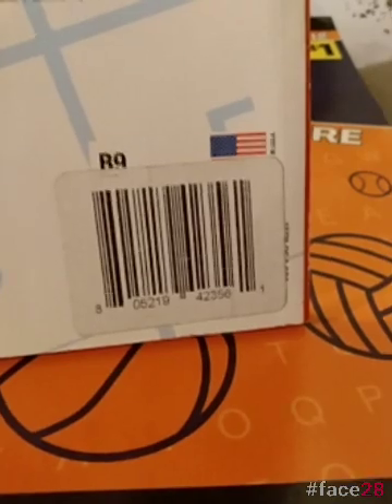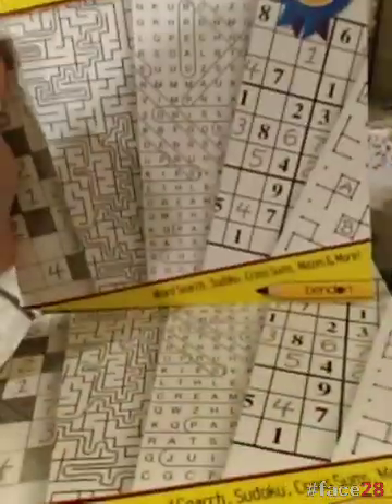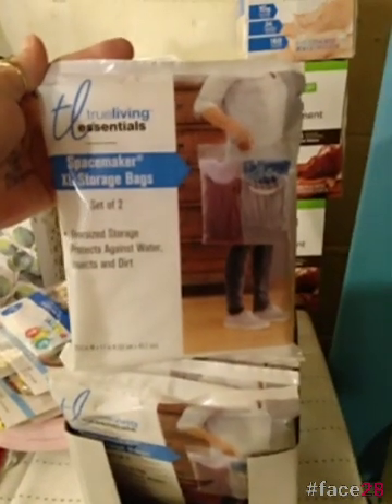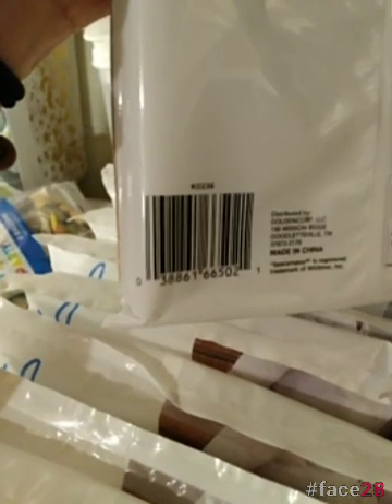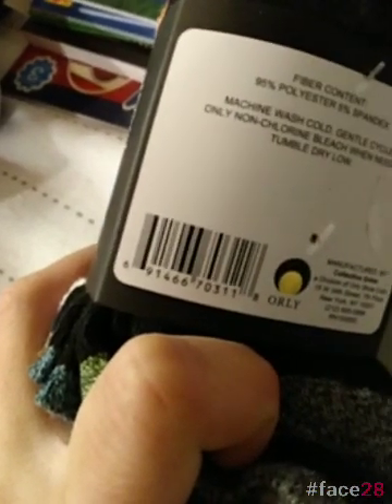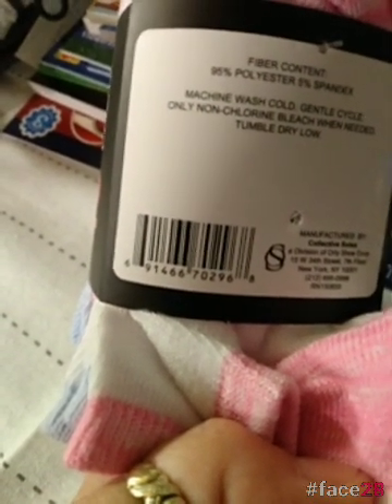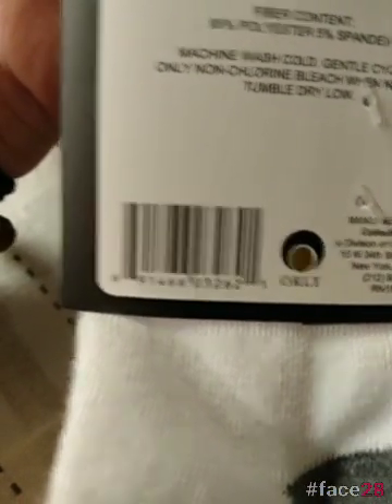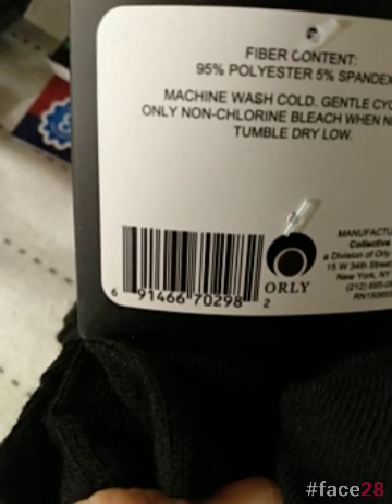📢👀‼️ REMODEL PENNY UPCs & VISUALS - DOLLAR GENERAL‼️pennyshopping